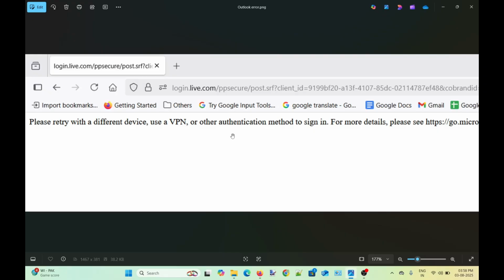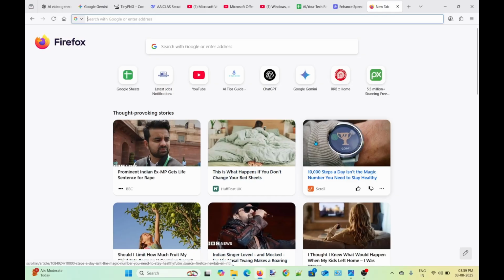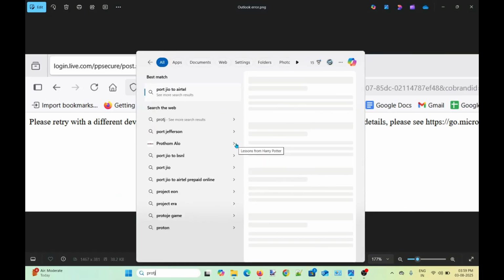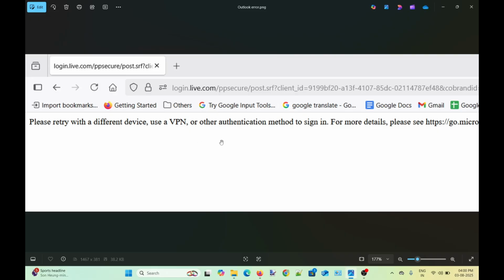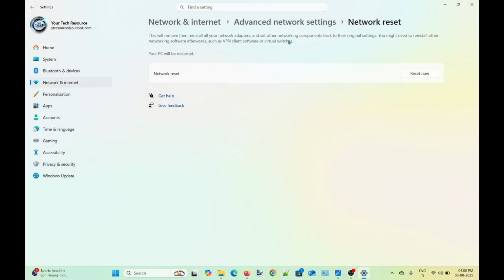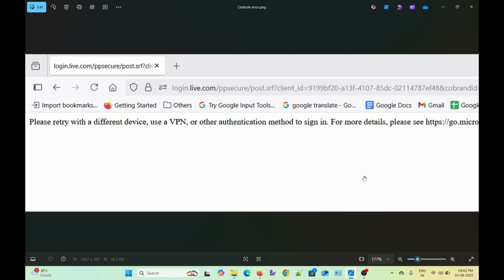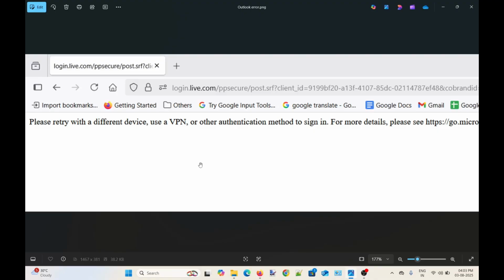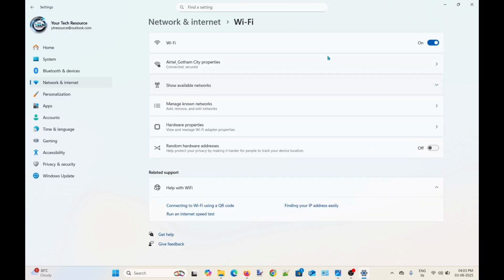Effective Fix - Please retry with a different device, use a VPN | Outlook error | Microsoft error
How to fix Please retry with a different device Outlook error | Permanent Fix Without a VPN

I encountered the "Please retry with a different device, use a VPN, or other authentication method to sign in" error while signing into my Outlook account. The same error can also occur while signing into a Microsoft account.

I found a permanent fix without using a VPN. In this video, I have shared my experience of fixing this error permanently.

Timestamp:
0:00 Introduction
0:24 Temporary Fix
01:22 Permanent Fix 1
02:04 Permanent Fix 2